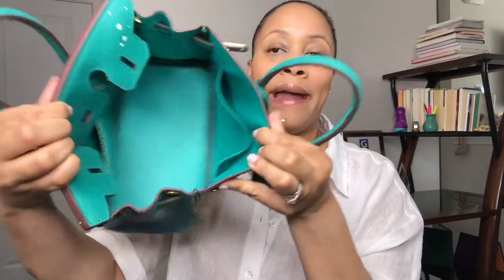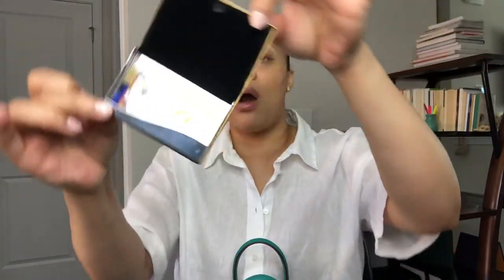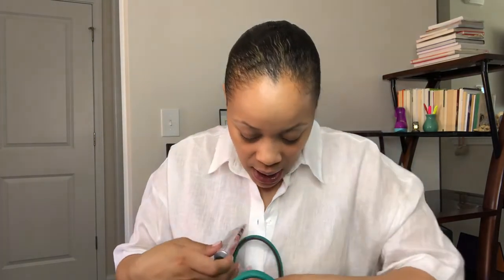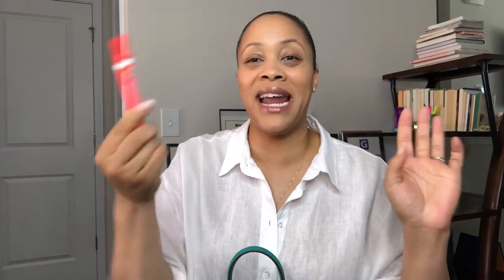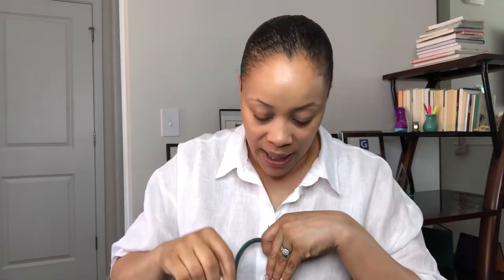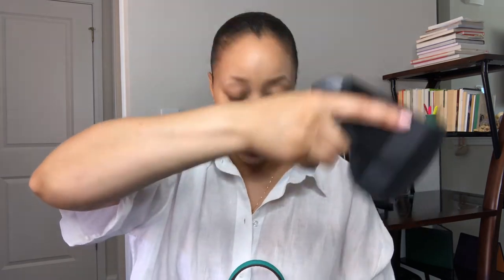What’s in my Bag?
Hi Ladies,

Let’s see what The Style Educator®️ keeps in her bag.

Follow me, I’m social!